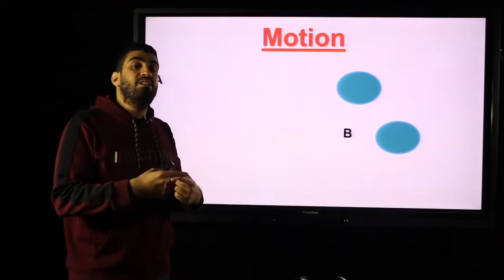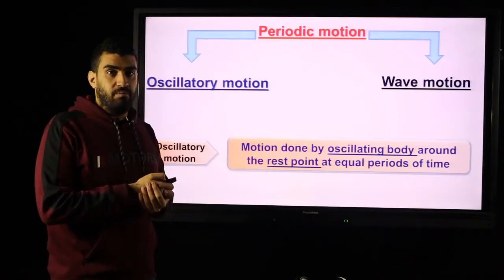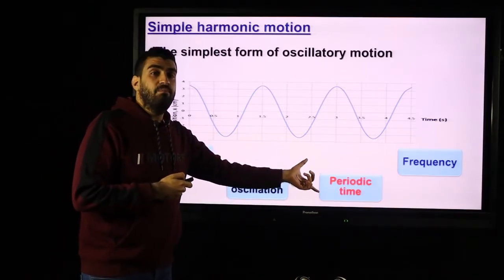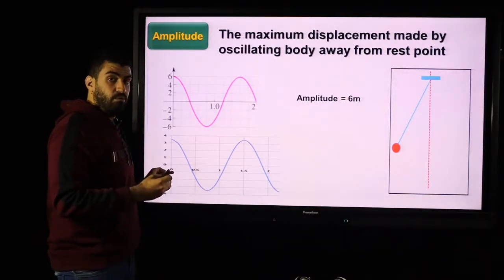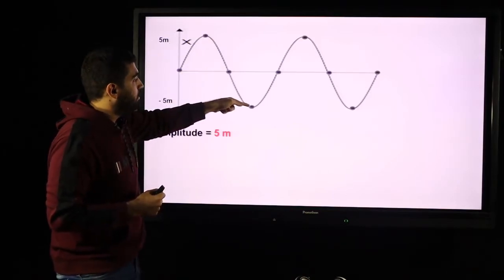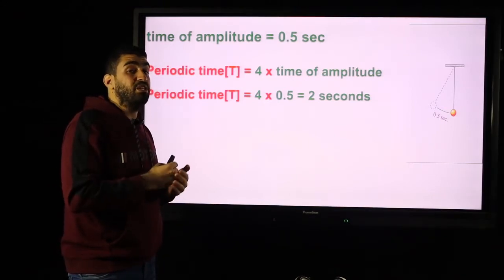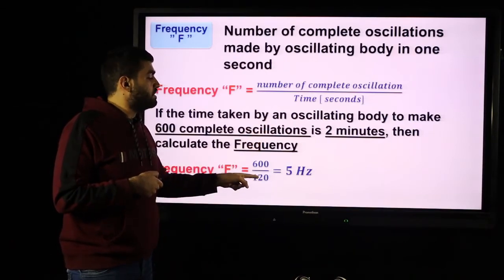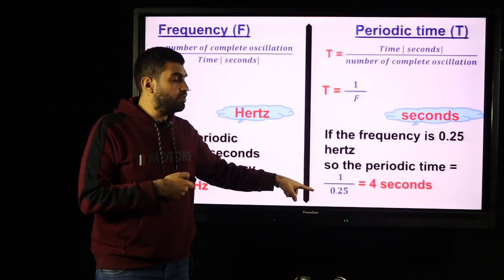المرحله الاعداديه الصف الثانى الاعدادى على محمد scince oscillatory